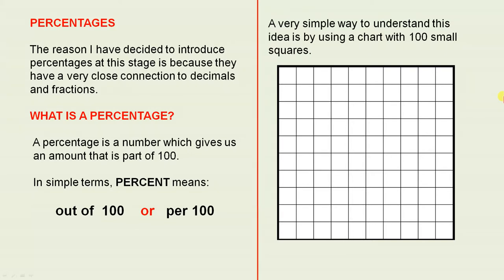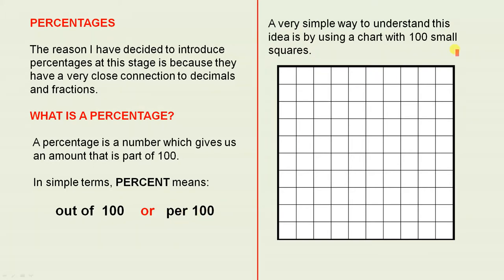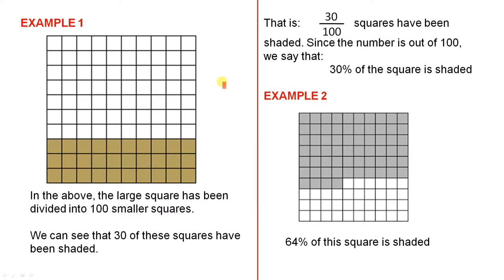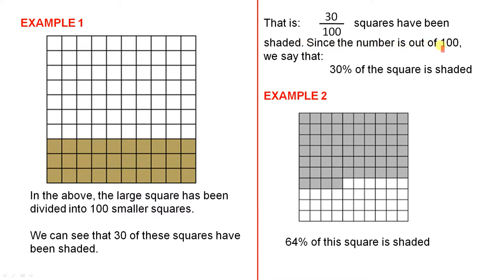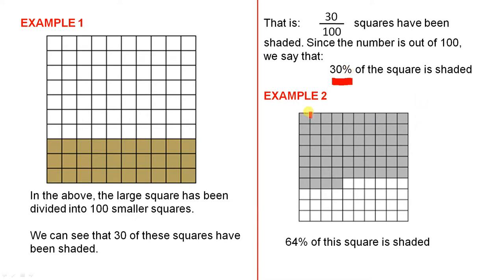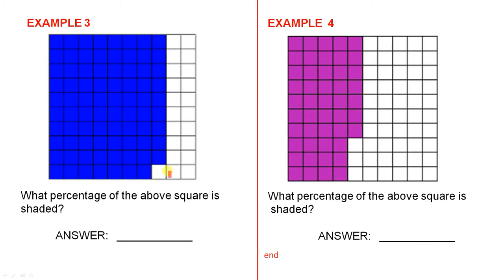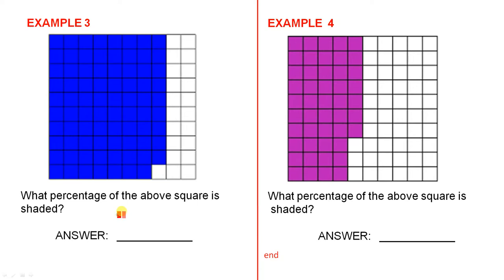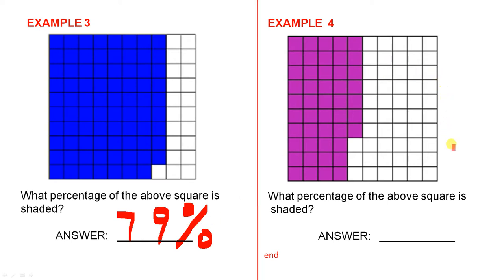Introducing Percentages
This video uses the 10 by 10 grid to introduce the idea of percentages.